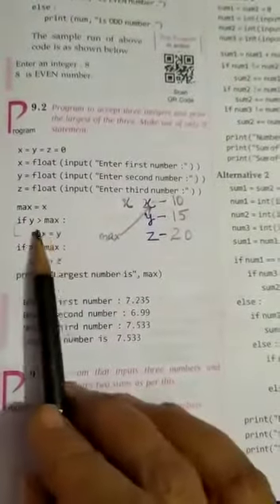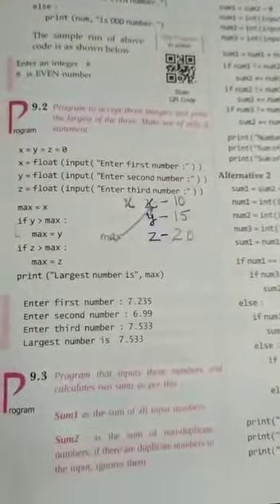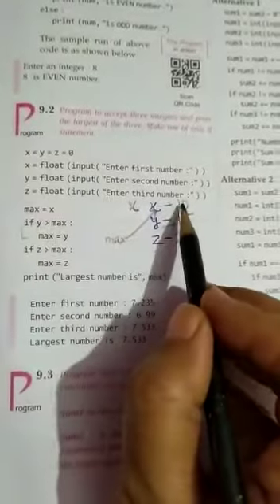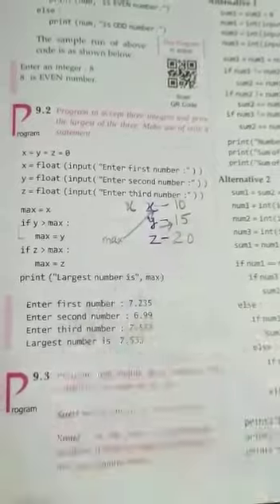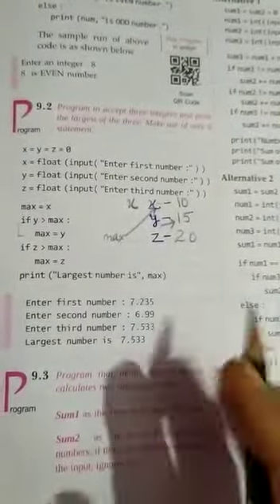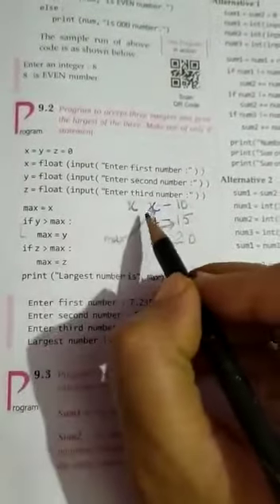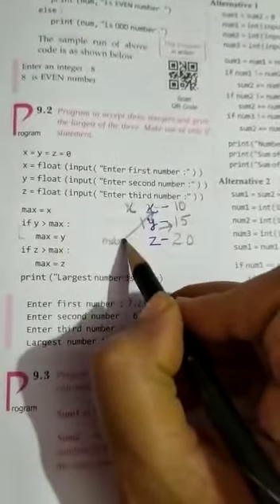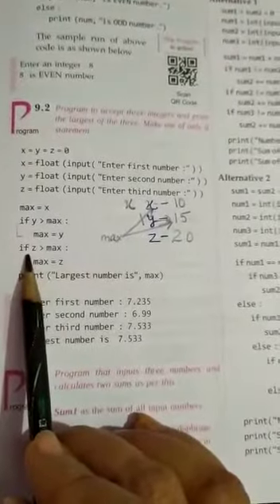Find maximum amongst three numbers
Pyrhon